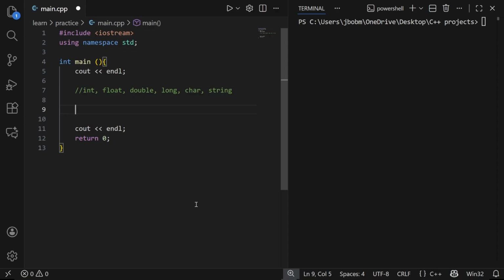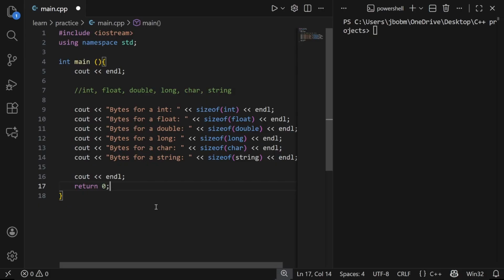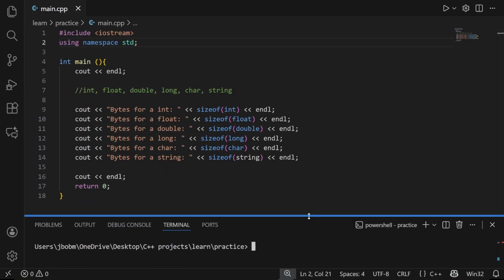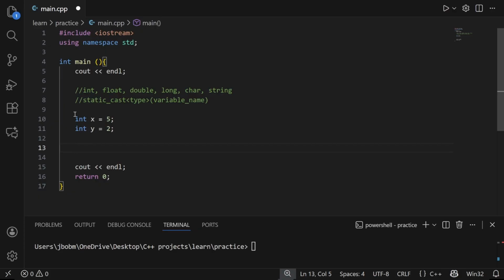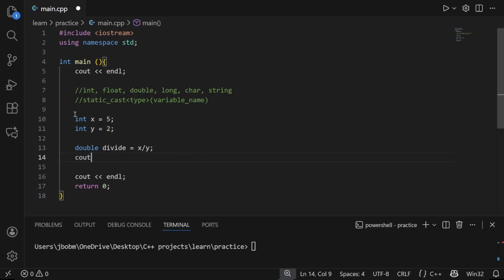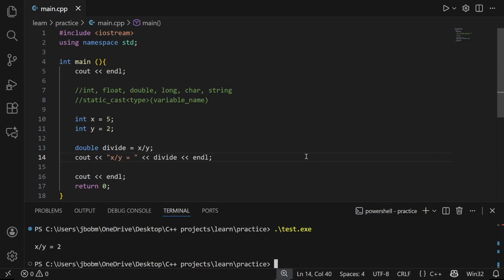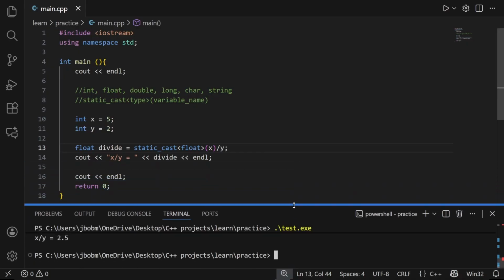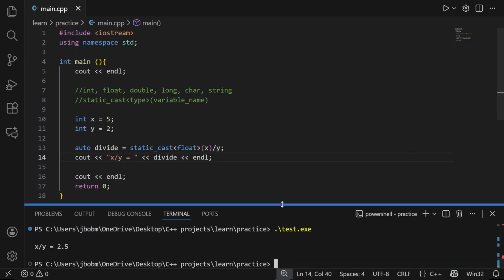C++ Data Types Part 2: Size of, Auto, Static Casting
This is the second video on data types in C++. We cover memory allocation, static casting, and the auto function.